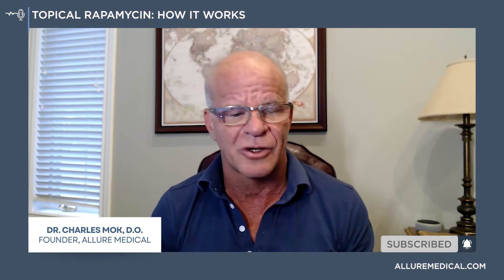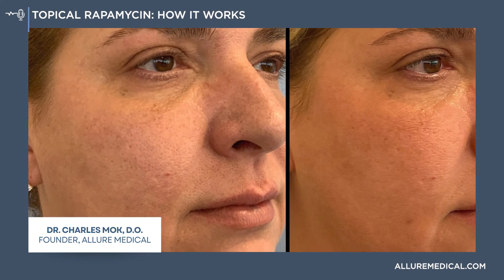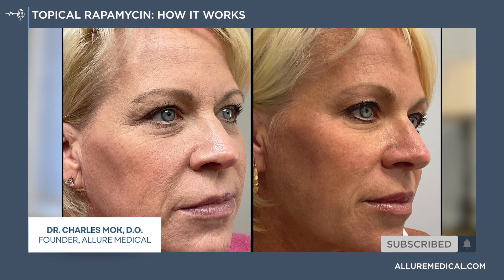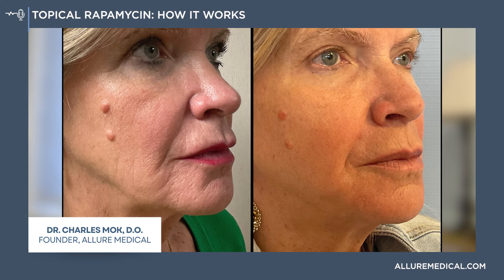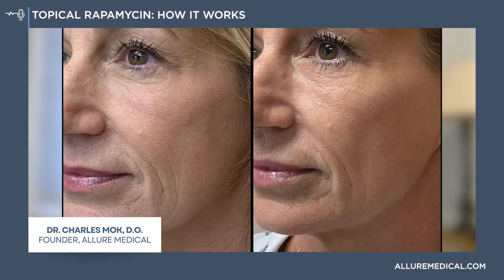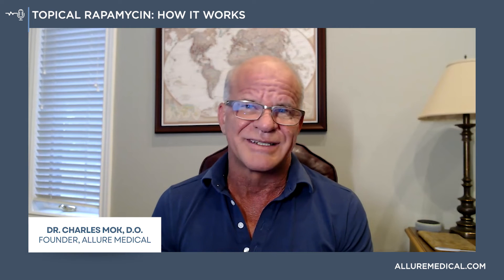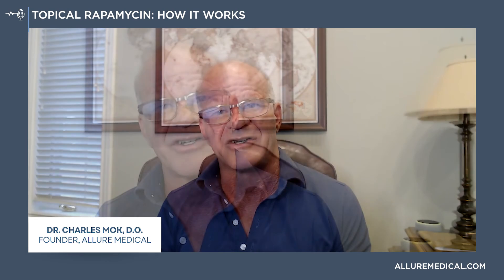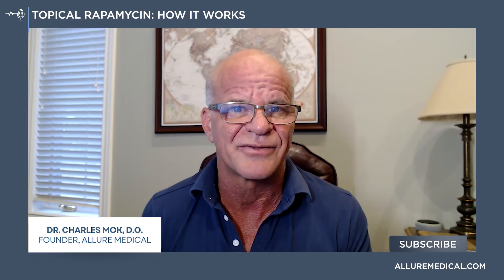Topical Rapamycin: How It Works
Watch our episode on what you should know about rapamycin.

Is rapamycin the secret to youthful skin?

In this week’s episode, Dr. Charles Mok delves into the ins and outs of topical rapamycin, also known as sirolimus cream, and how it promotes youthful skin. Rapamycin pills are FDA-approved for certain conditions, and their topical forms are used to suppress the growth of tumors.

In a split-body study conducted by Drexel University, which used a very weak strength of rapamycin cream to examine signs of aging on the skin, the treated side produced younger-looking skin with fewer wrinkles, smaller pores, and less damage to the elastin.

Another remarkable benefit of sirolimus cream is its ability to lessen senescent or zombie cells, which are cells that have stopped dividing and replicating and can lead to organ dysfunction and organ failure.

If you’re interested in utilizing rapamycin for skin rejuvenation and biostimulation, tune in to this new episode of Inside the Cure -  Topical Rapamycin: How It Works

Key Points
00:00 Introduction
00:20 Rapamycin as a longevity drug
01:05 How rapamycin suppresses the growth of tumors
02:04 Can rapamycin promote youthful skin?
03:08 What are senescent cells?
05:09 Topical rapamycin’s effects on the skin
06:28 How to use rapamycin on your skin

Dr. Charles Mok received his medical degree from Chicago College of Osteopathic Medicine, Chicago, Illinois in 1989. He completed his medical residency at Mount Clemens General Hospital, Mt. Clemens, Michigan. He has worked with laser manufacturing companies to improve their technologies; he has performed clinical research studies and has taught physicians from numerous other states. His professionalism and personal attention to detail have contributed to the success of one of the first medical spas in Michigan.

Amazon Store